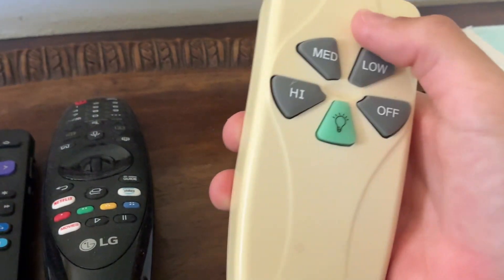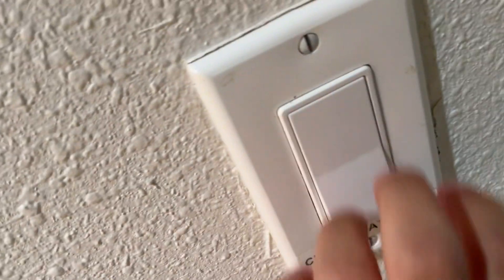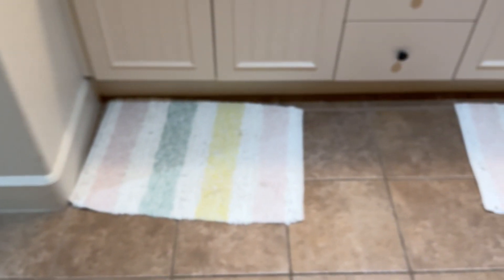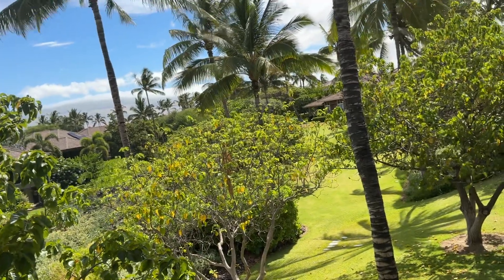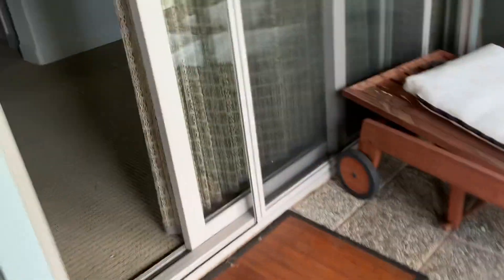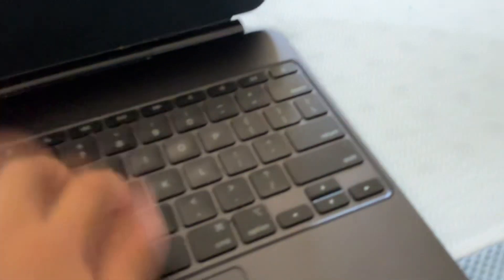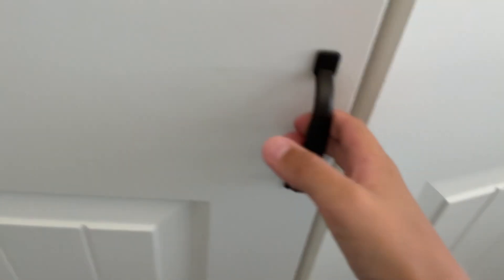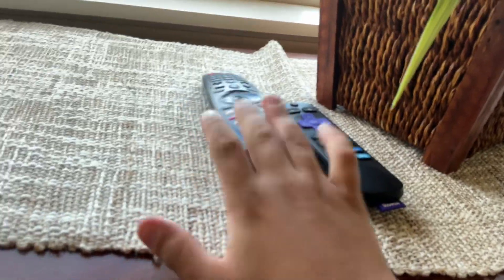LAST AIRBNB IN HAWAII UPSTAIRS TOUR BEFORE LEAVING TO AIRPORT!!!!!!!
This was the last time in the Hawaiian airbnb on the day of leaving, hope you enjoyed, it was sad to leave such a beautiful place, I might go film the downstairs when it is clear of ppl and stuff etc.

Rating of AirBnb: 10/10